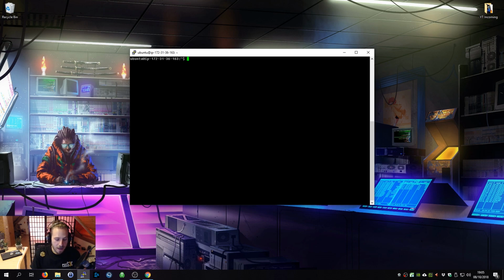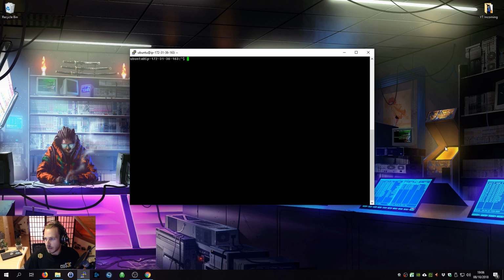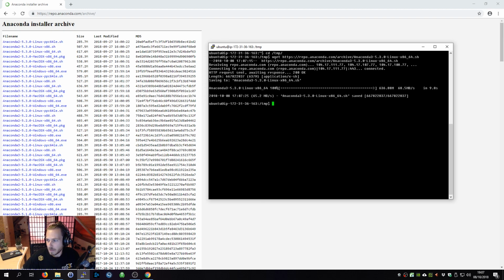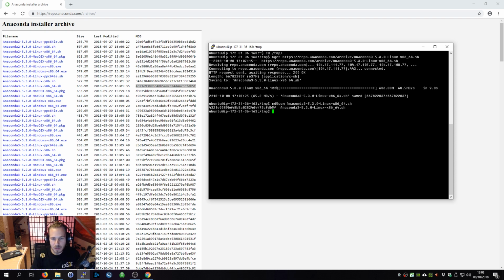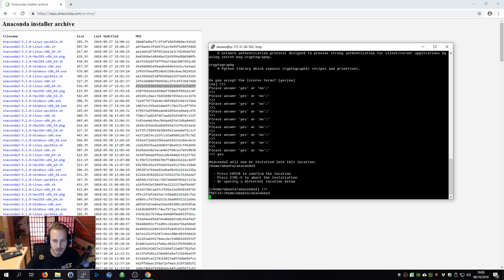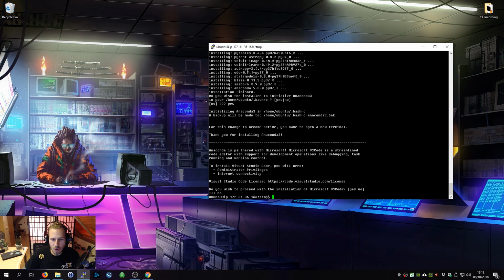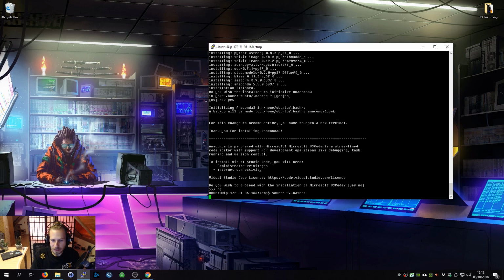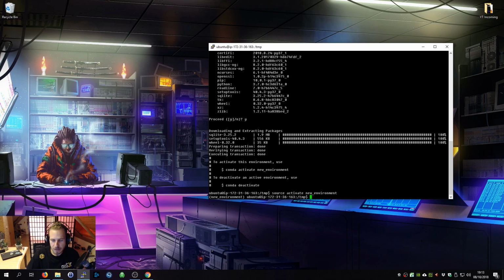How to install Anaconda on Ubuntu 18.04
Learn how to install Anaconda on Ubuntu 18.04 - Step by step!

⮘-=[Support Me]=-⮚

⮘-=[Social]=-⮚